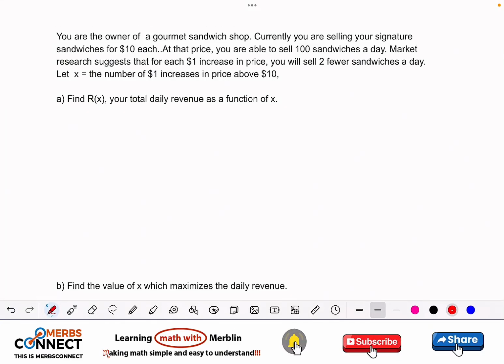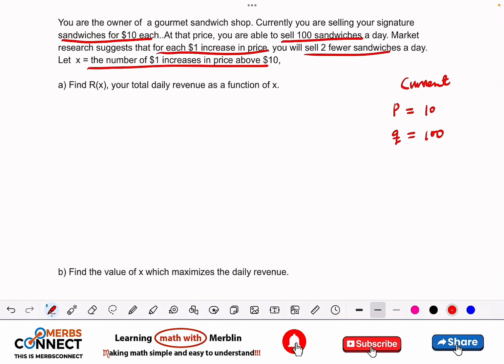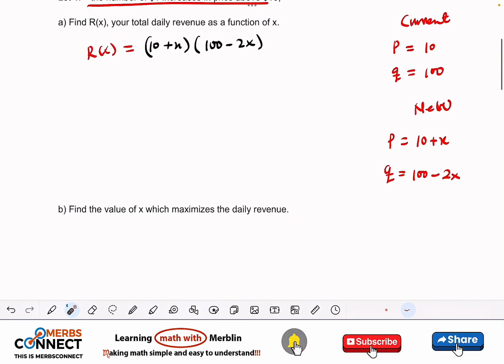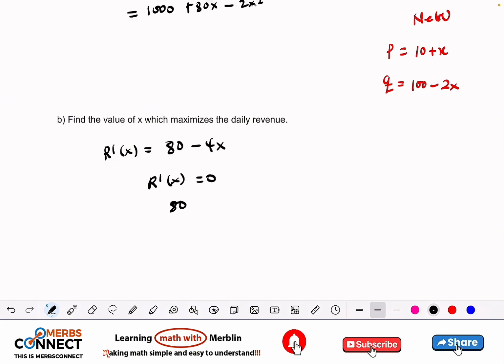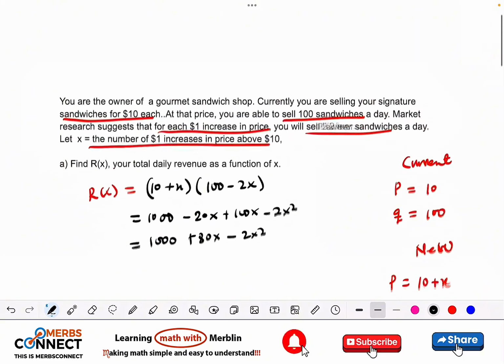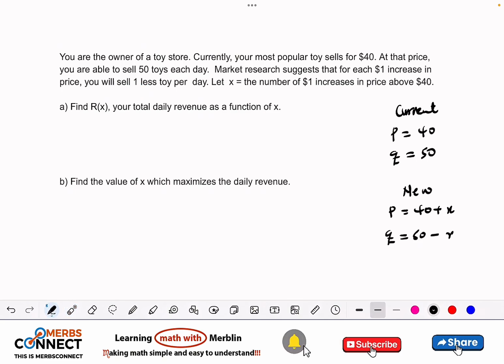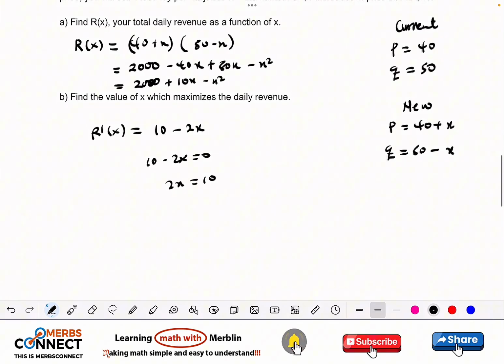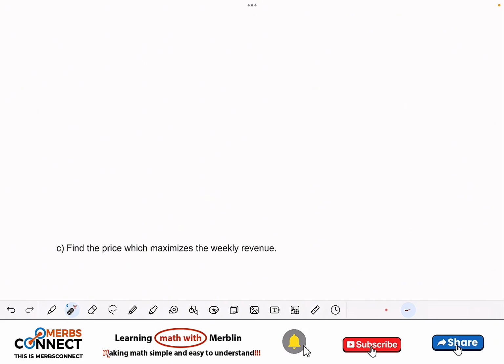Revenue, Maximize Revenue & Optimal Price (Quiz Question) | Business Calculus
Boost your Business Calculus skills with real-world revenue problems!
In this quiz-style video, we walk through questions on how to:

🎯 What You'll Learn:
 Find the Revenue Function using price and demand
 Use derivatives to maximize revenue
 Find the optimal price that leads to max revenue
 Apply first derivative test for optimization
 Understand business applications of calculus

These questions are perfect for anyone studying Business Calculus or prepping for exams.
Try each question before watching the solution!

💬 Ask your doubts in the comments — let’s solve them together.